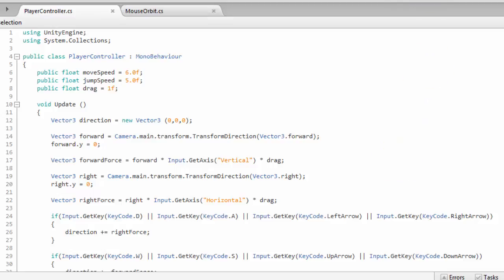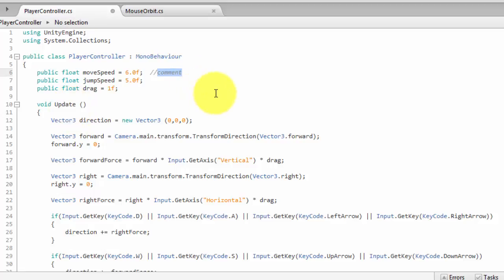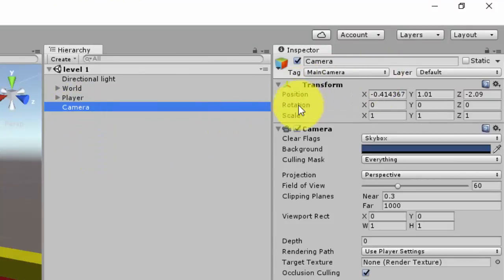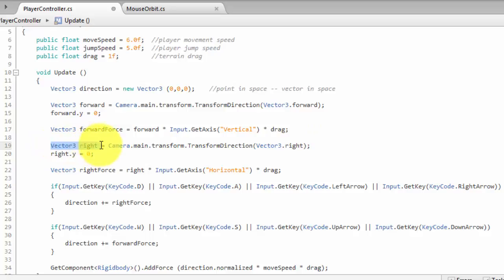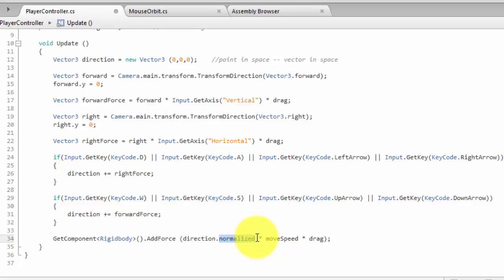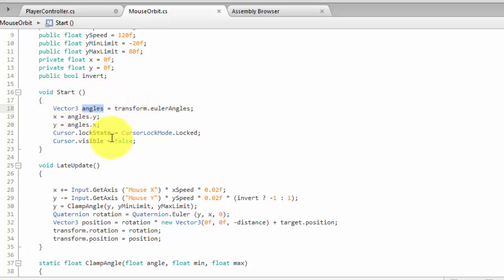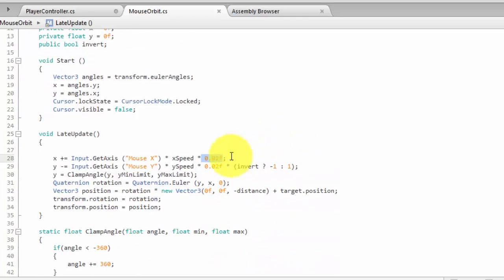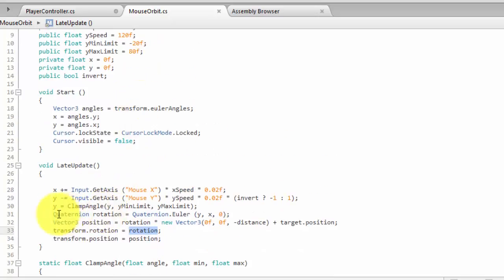Ball Blitz 3 - Unity Tutorial Series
Learn about the code and how it works -- ball movement and camera movement